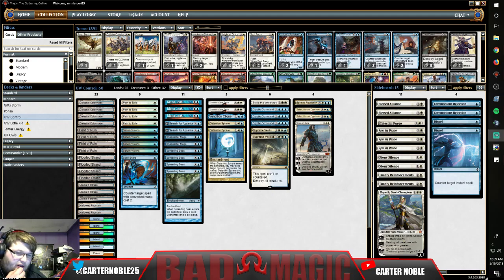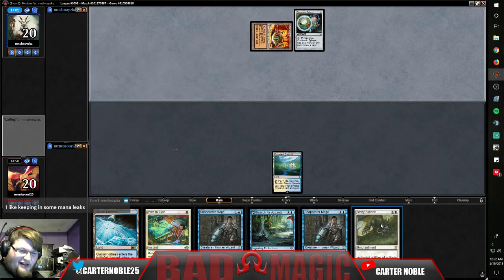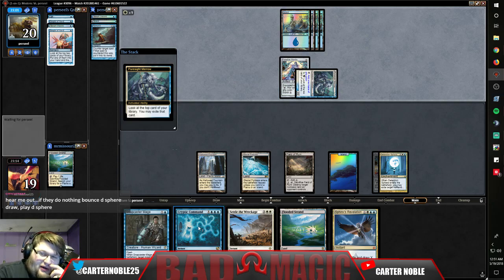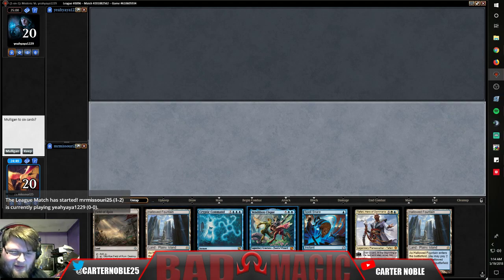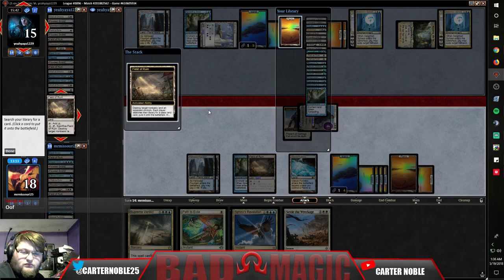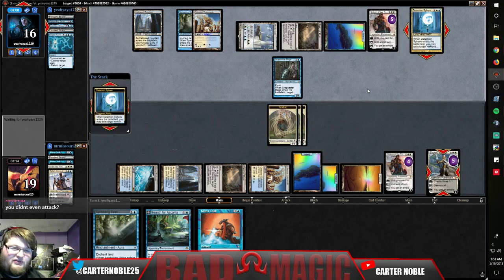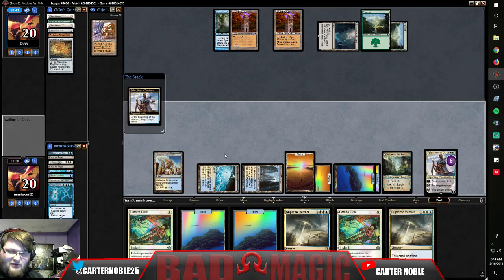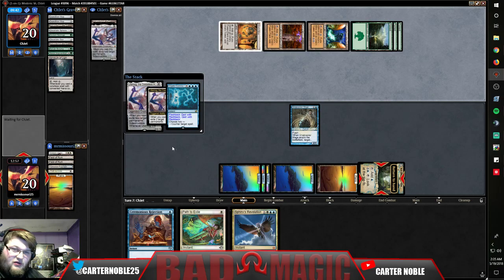Modern- UW Teferi Control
My name is Carter Noble. I'm a part time Twitch streamer.

Playing through a modern league on Magic Online with UW Teferi Control. The deck list can be found using this link: